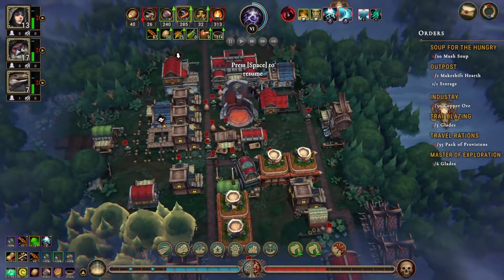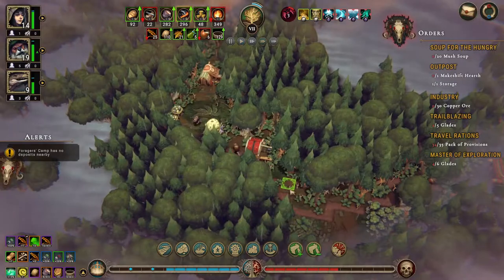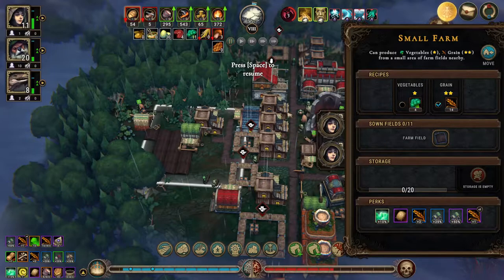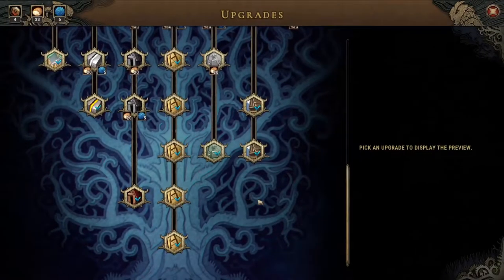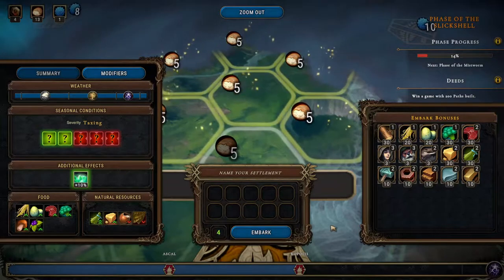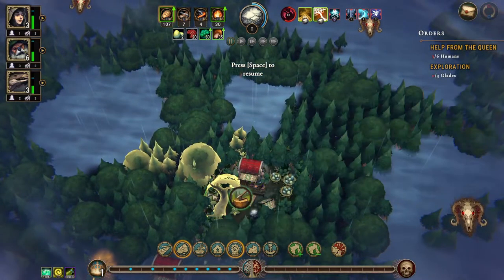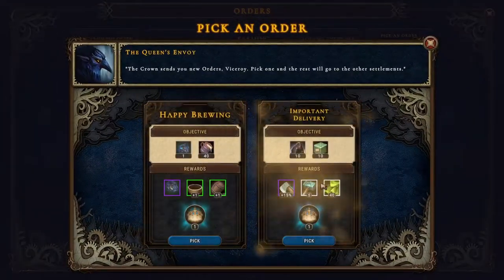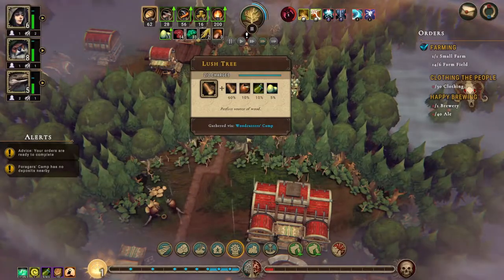Against the Storm Ep23 | This was a Tough One | Gameplay